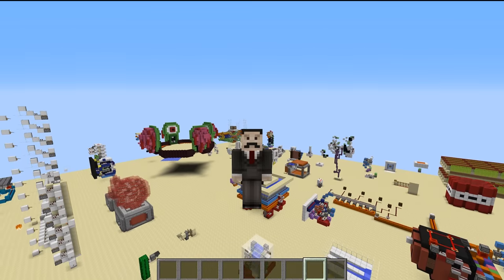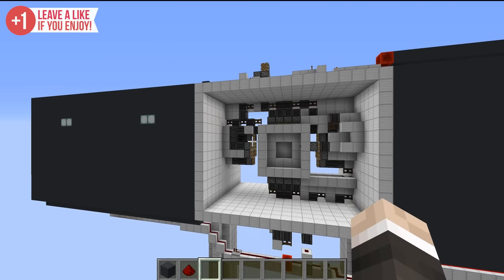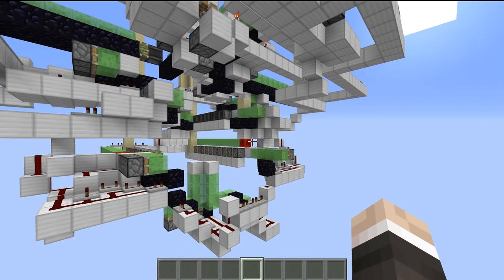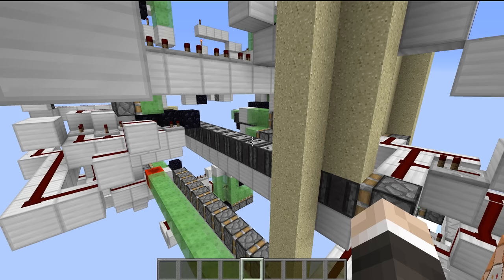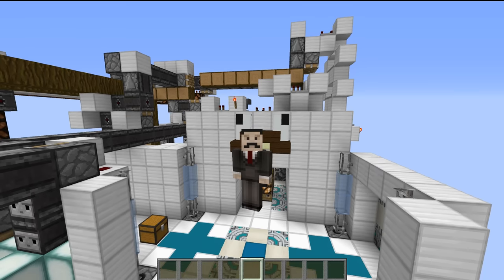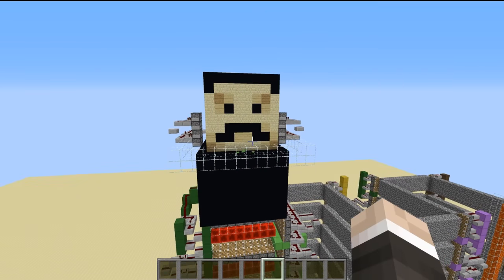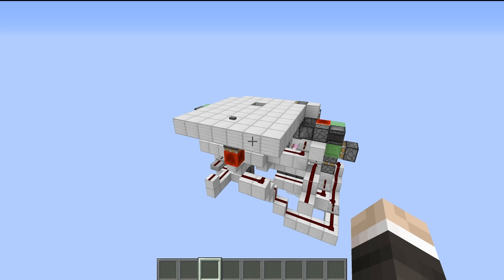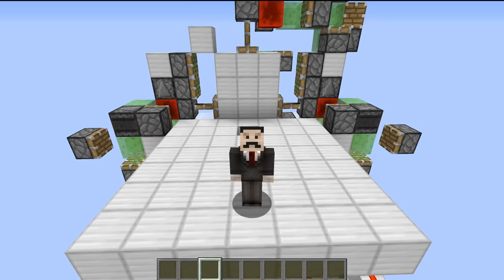INSANE SELF BUILDING Redstone Contraptions in Minecraft!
Today we take a look at a bunch of incredible self building contraptions in Minecraft!

Upload Schedule:

Tuesday - Redstone
Wednesday - Hermitcraft
Thursday - Redstone
Friday - Hermitcraft
Saturday - Redstone
Sunday - Hermitcraft